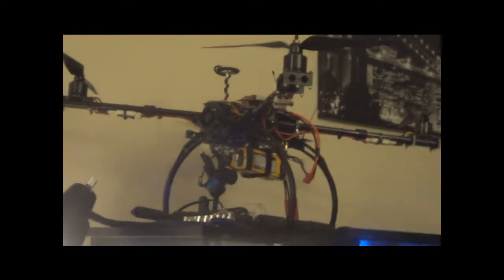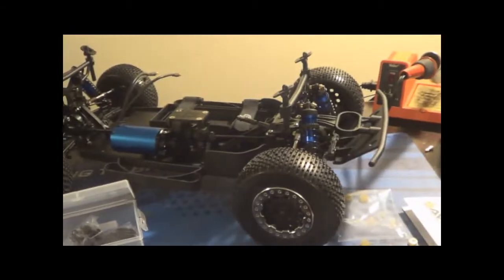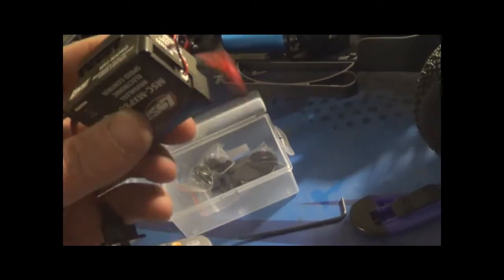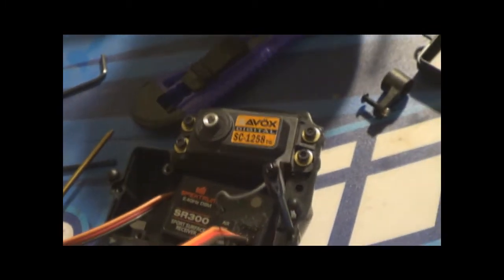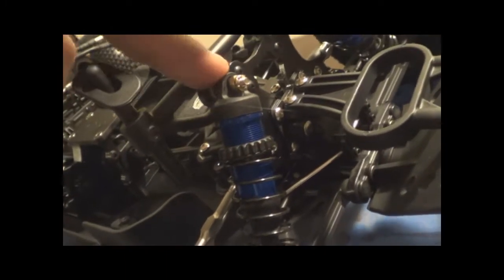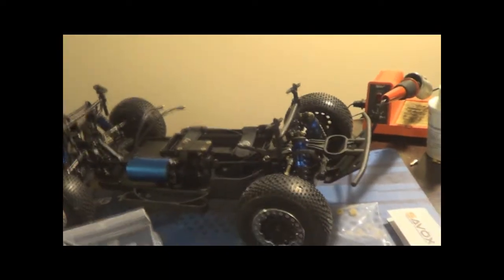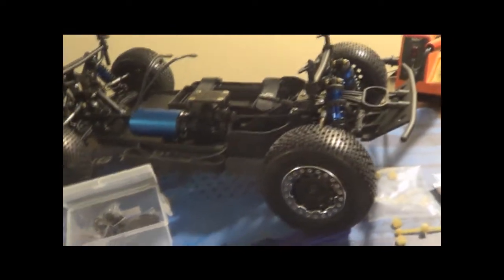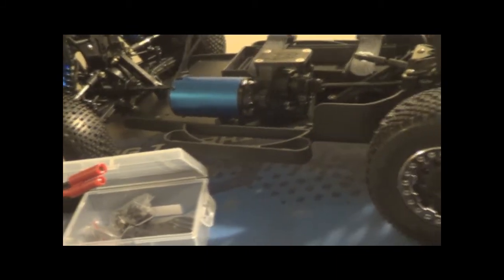MY NEW TOY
HEY EVERYONE. HAPPY NEW YEAR!!!  GLAD TO BE BACK INTO BASHING AGAIN.